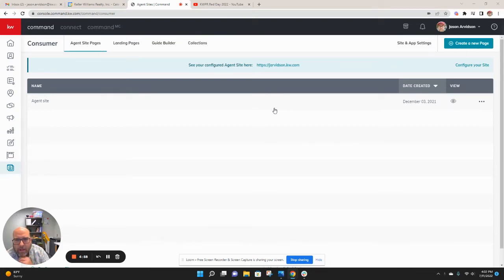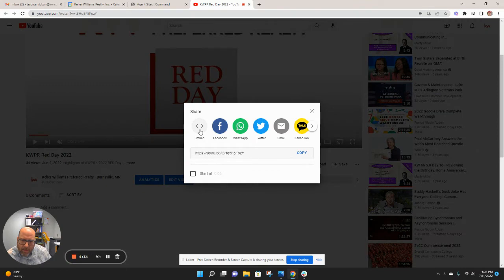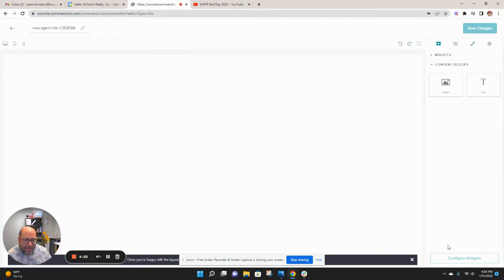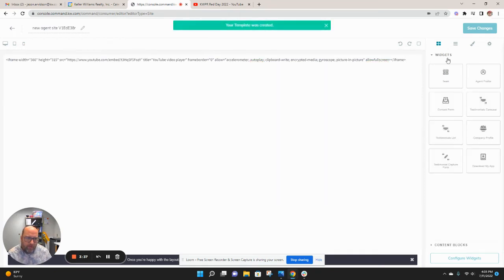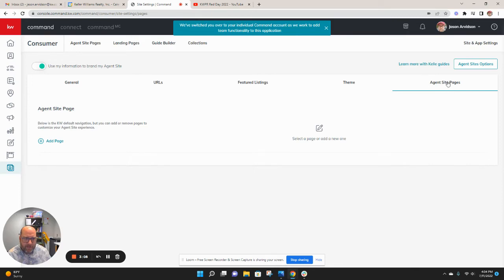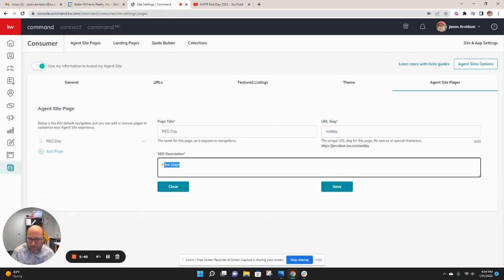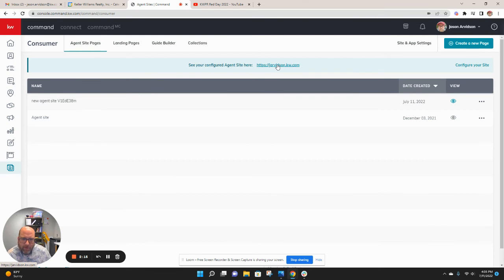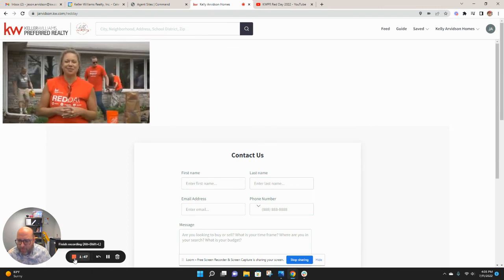How to add a video to your kw agent site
Quick video on adding an existing video to your Keller Williams Agent Site